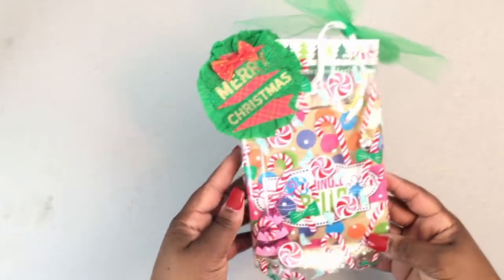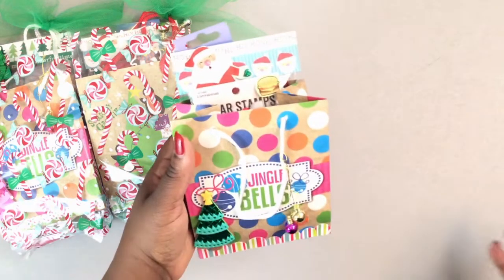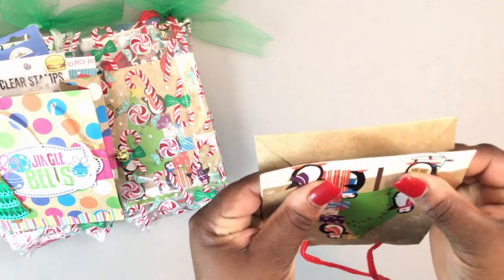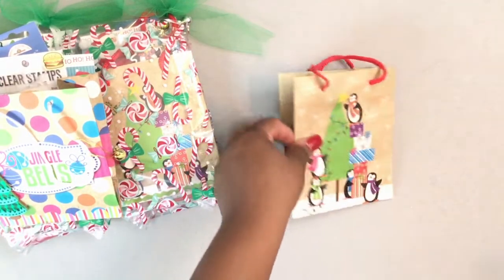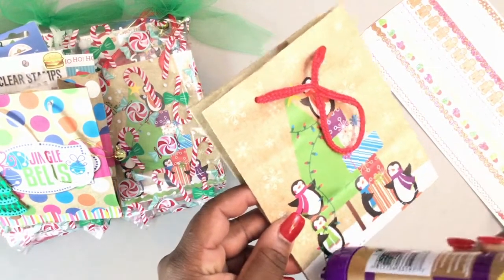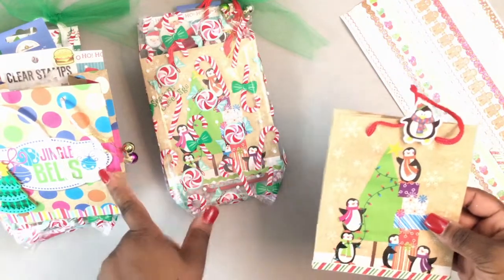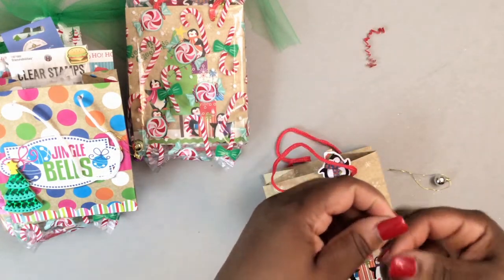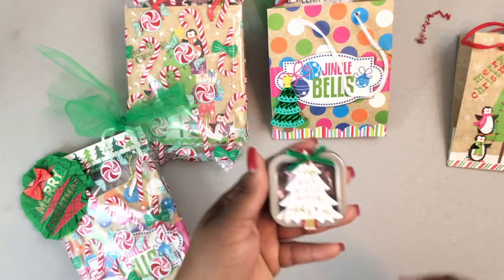Altered Happy Mail Christmas Gift Bags - Dec 2018 {Sharingmoore}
Hello!

In this video, I am sharing a few Christmas gift bags that I altered for happy mail.

++--Links--++

++-- Recording/Editing Equipment --++